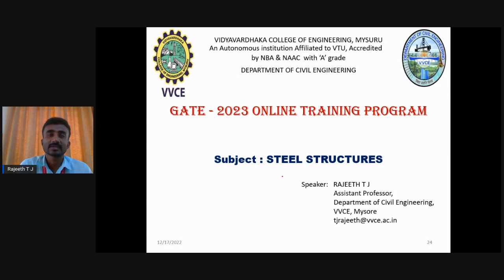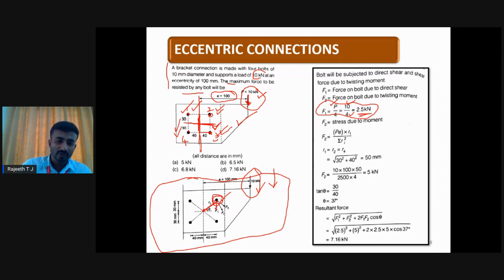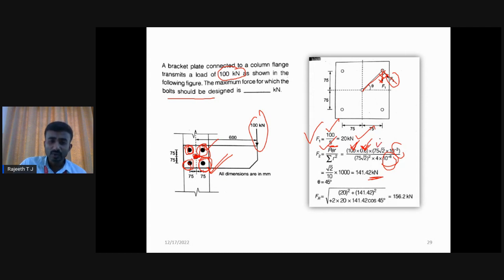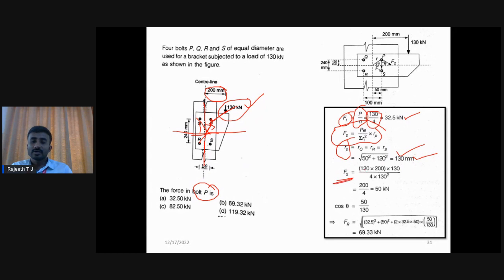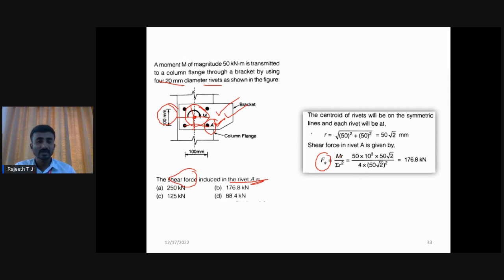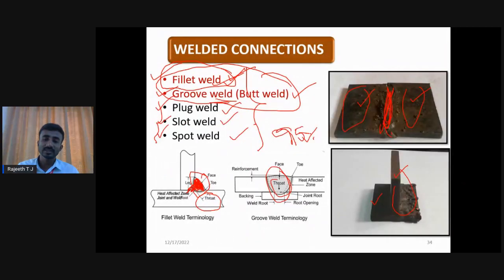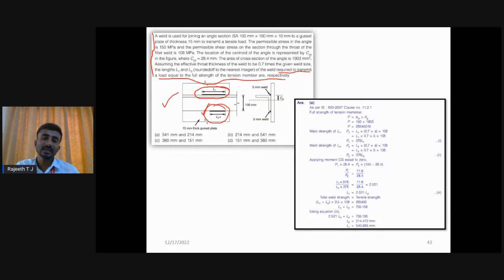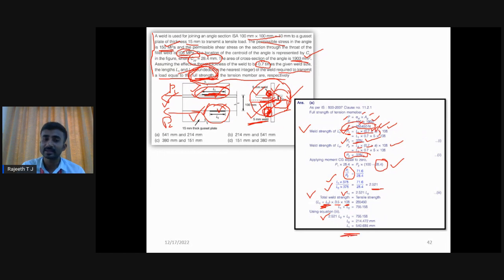GATE 2023 Civil Engineering: Steel Structures (Lecture 2)